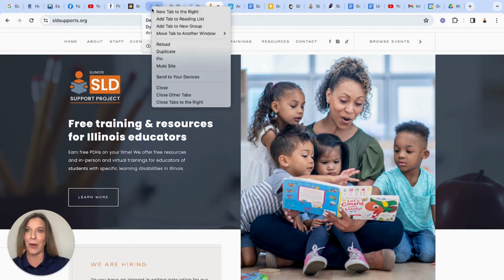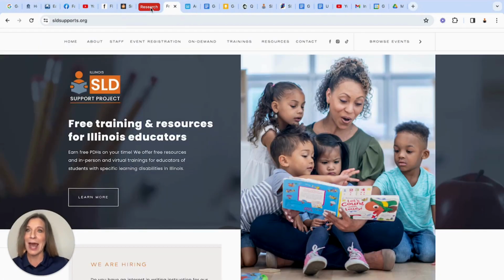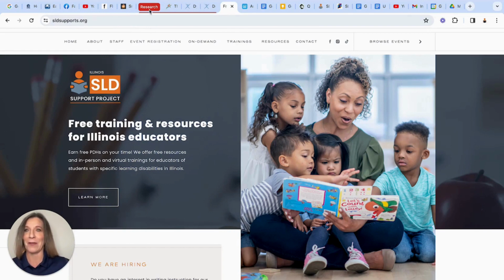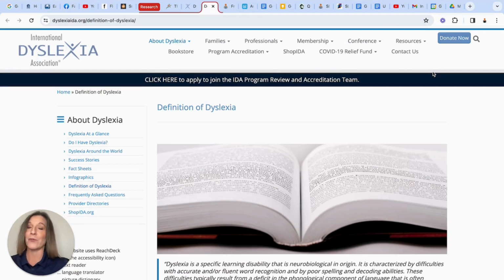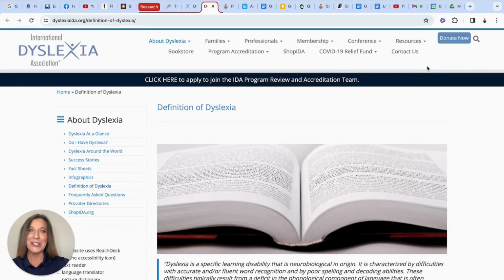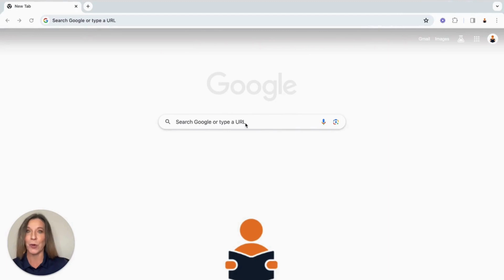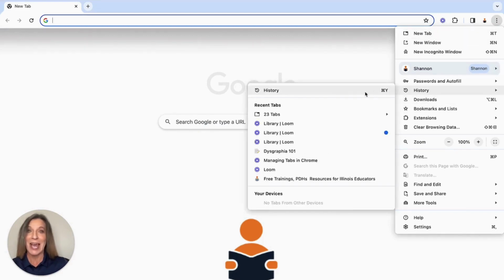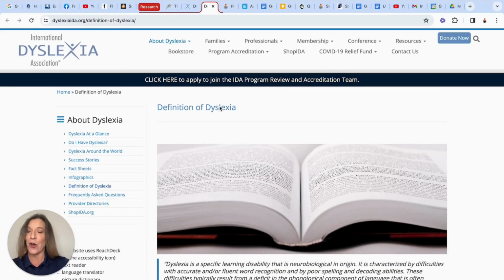Managing Tabs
Do you need help or do you need a way to help your students manage their tabs? This video is for you.
Learn how to:
- quickly open a tab that you closed by mistake
- (or a sneaky student closed when you walked by)
- group tabs together
- search your open tabs
- restore an entire window of tabs you just accidentally closed.